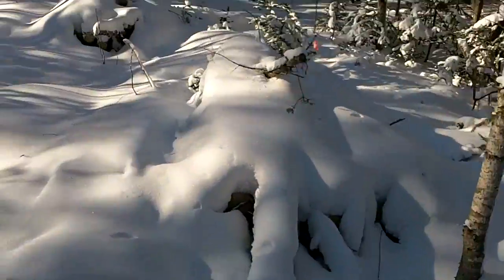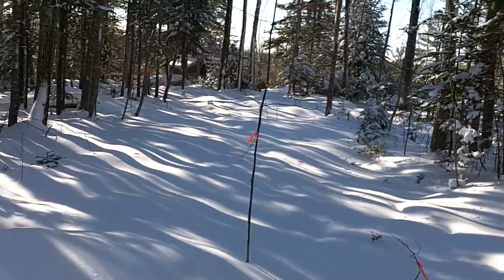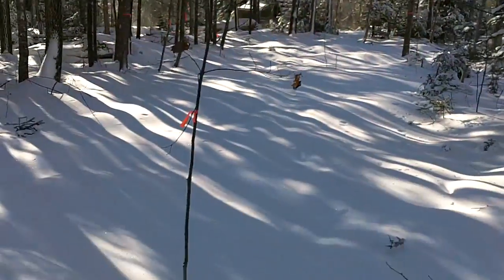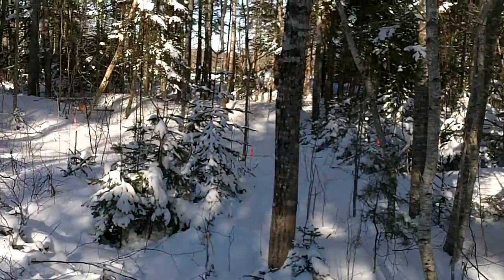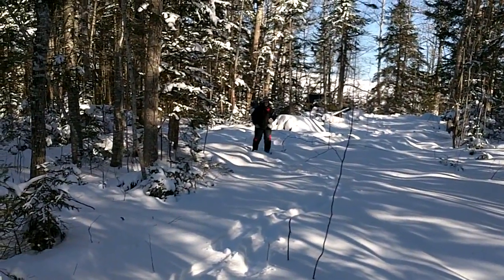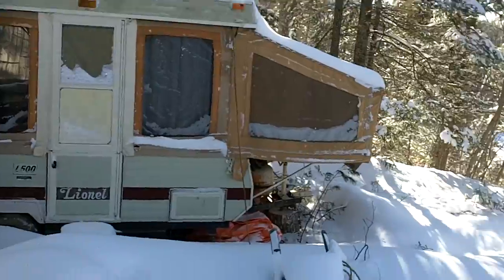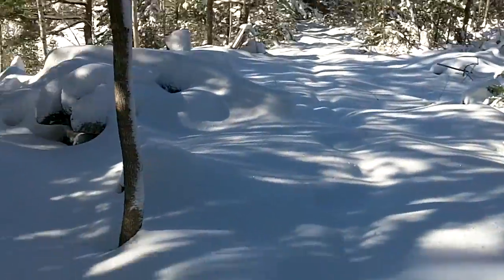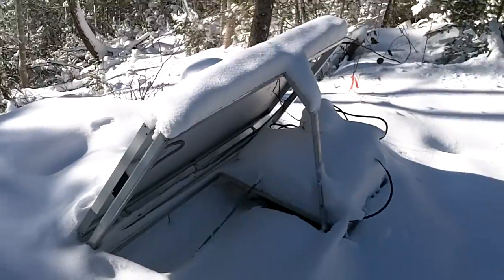.....and two months later